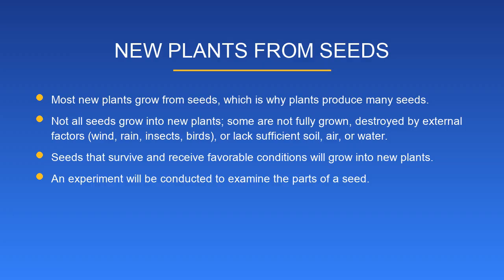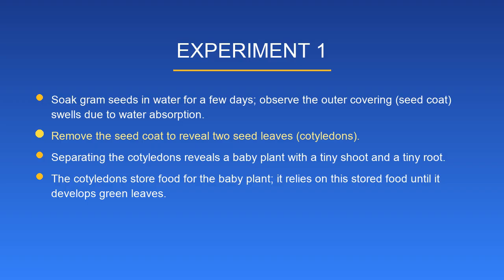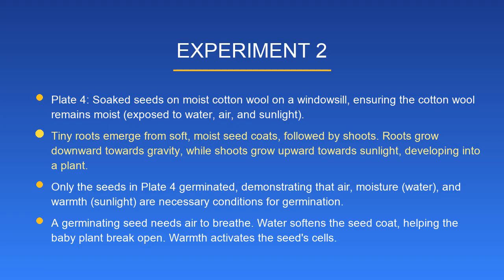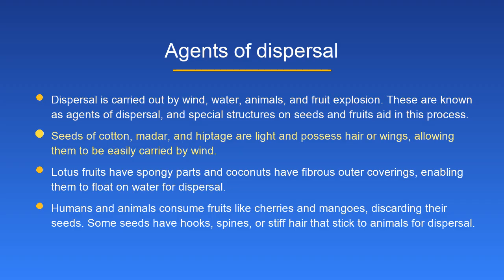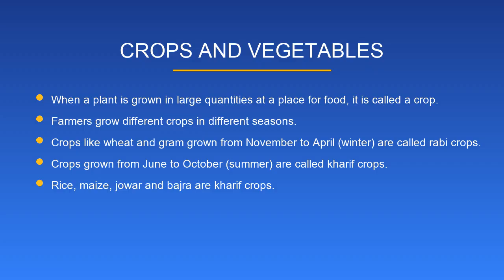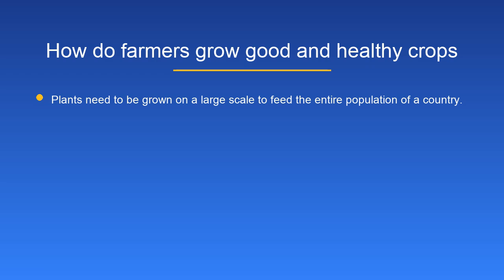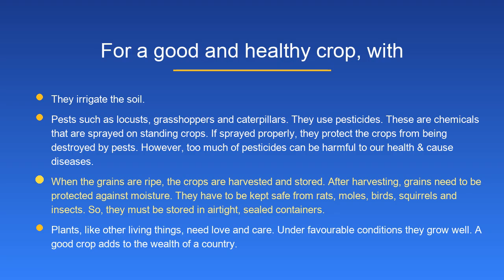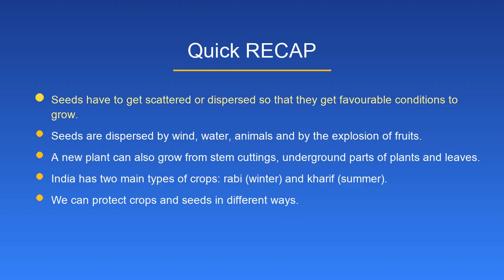Ch1: Plants Increasing the Numbers Enriched Pearls Class 5 CBSE Semester1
This video gives detailed notes for Ch1: Plants Increasing the Numbers Enriched Pearls Class 5 CBSE Semester1